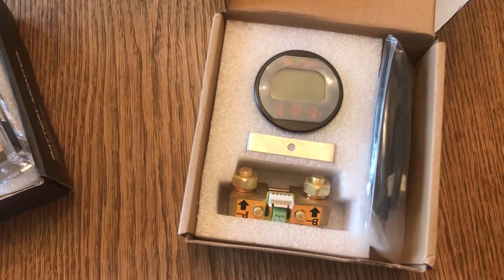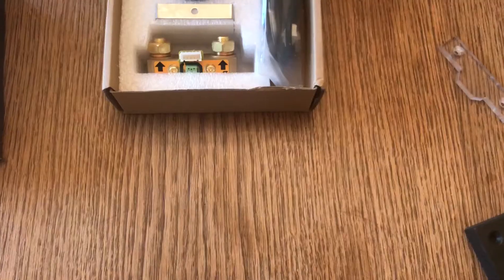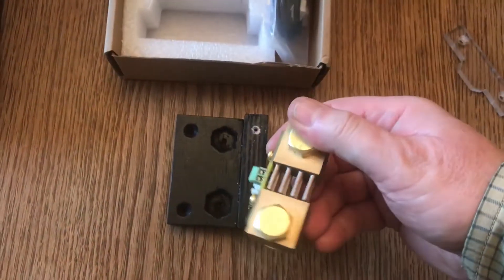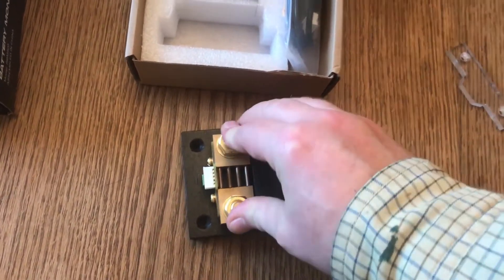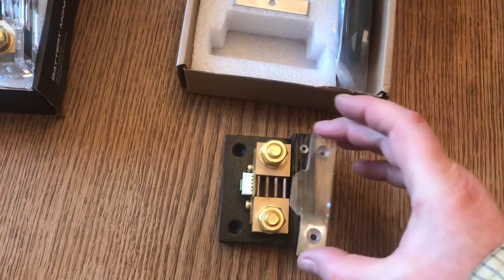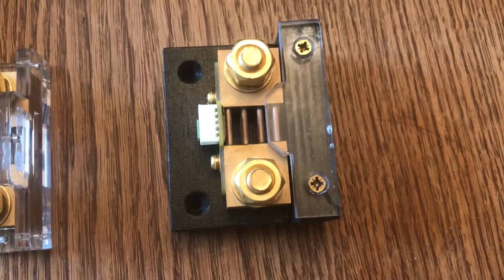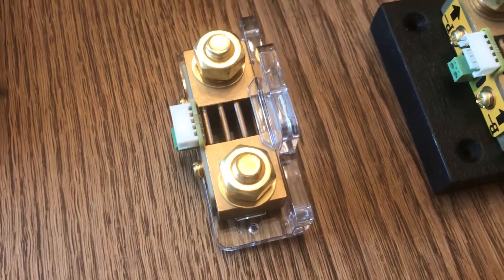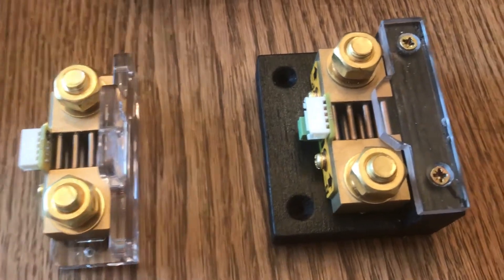Bracket for cheap, Chinese battery monitor shunt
Some (actually, probably not that many!) battery monitors available from AliExpress for £30 or less, don't come supplied with a mount for the shunt.

Here's a quick way to make your own.